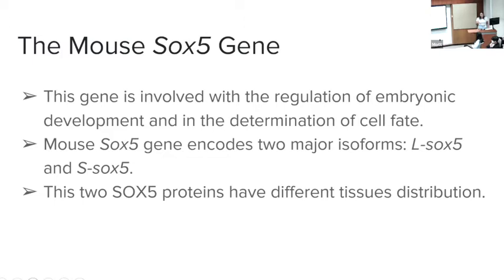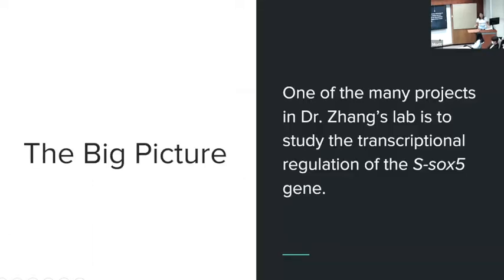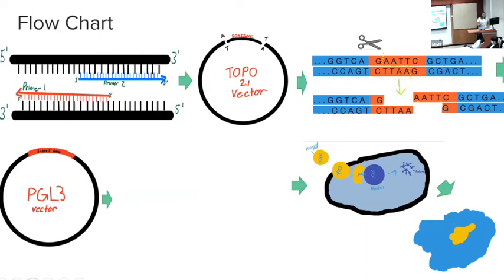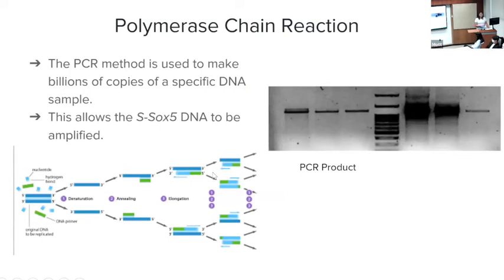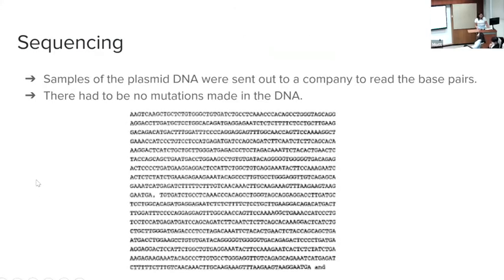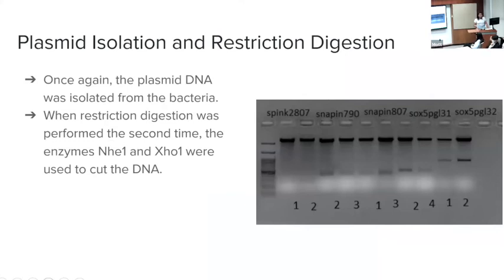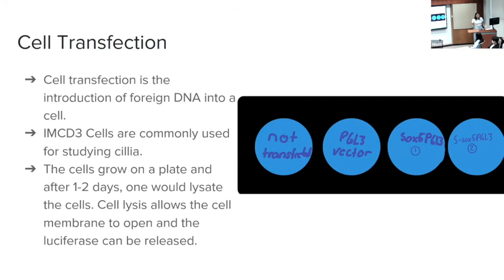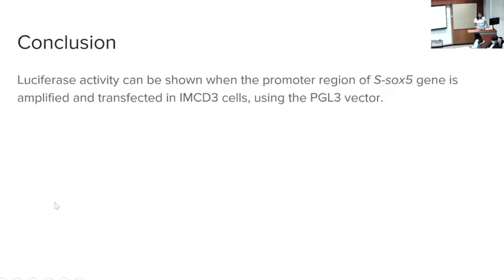DTC Intern 2022: Eva Faddoul